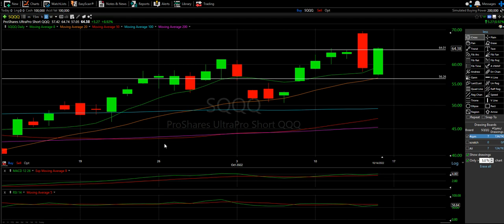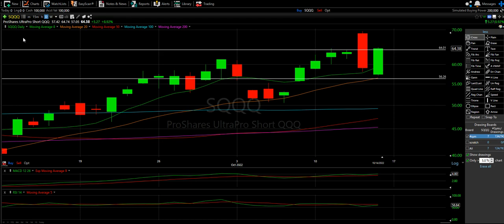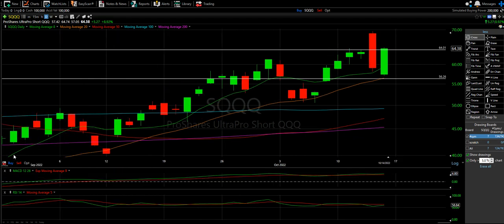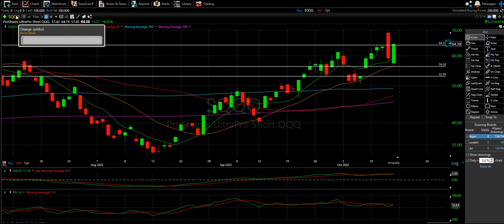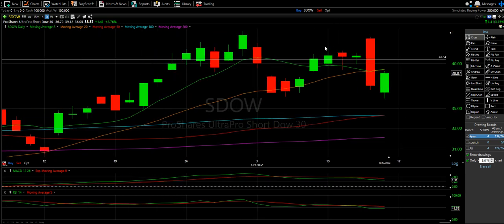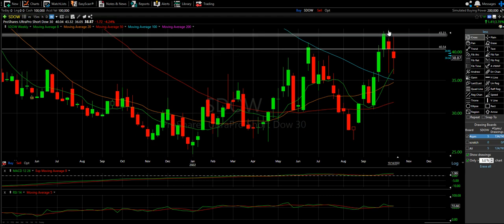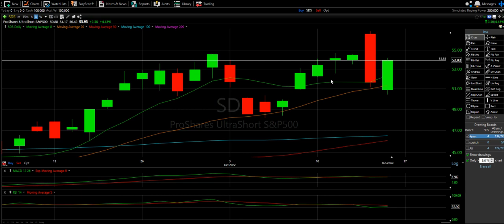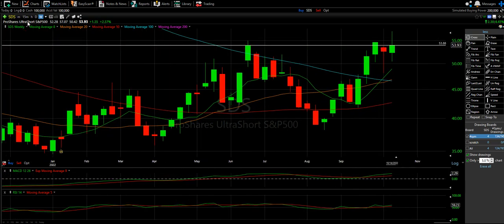Stock Talks, Ep 53 - Inverse Sector (Market Crash Strategy) - SQQQ, SDOW, SPXS, DXD, SDS, TECS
Second technical review of a few Inverse Stocks - SQQQ, SDOW, SPXS, DXD, SDS, TECS.

SQQQ is arguably the most known and popular inverse ticker. This tends to get a bit more volume than the rest, and as I stress, more volume will generally equate to more of a percentage change.

SQQQ - Very strong on the Daily and Weekly charts with key breaks of Moving Averages and Resistances. The weakness of the NASDAQ has been money in the bank for SQQQ

DXD and SDOW - both are Dow Jones inverses and both charts look nearly identical. With a roughly $20 difference in share price, this may really come down to that... Monday will be key to see how the Dow plays out.

SDS - this looks better than SPXS and really shows why the sector reviews are important. Put your hard earned money in the best of 2 - that will make a world of difference to your account!! Daily was able to break a resistance as well as the 8 and 20 Moving Average. Strong Weekly like the rest

TECS - Strong Weekly chart as it reattempts to confirm a break of the 100 Moving Average. Needs to stay over next week!
Daily Chart looking real strong with a break of the 8 and 20 Moving Average as well as a Resistance Line. RSI could be better, but it isnt too far away from curing to an uptrend

Trade safely to say the least!!!